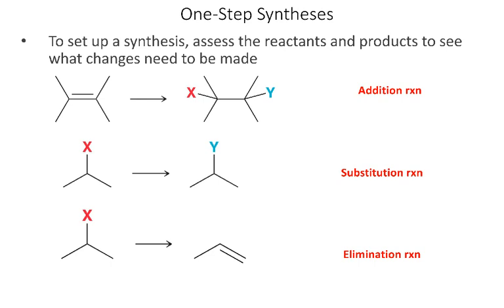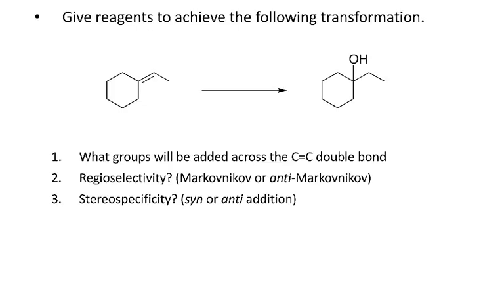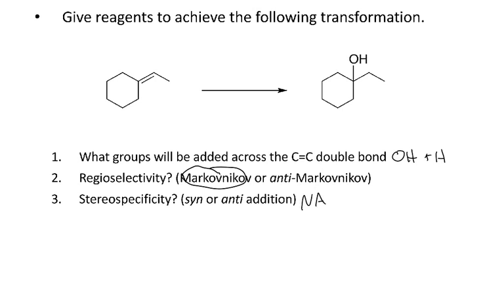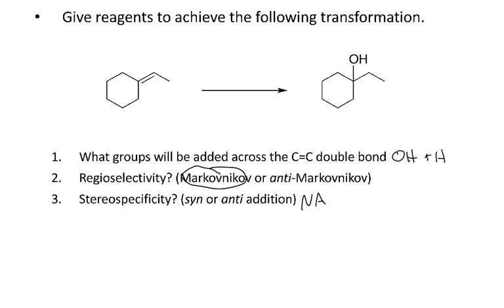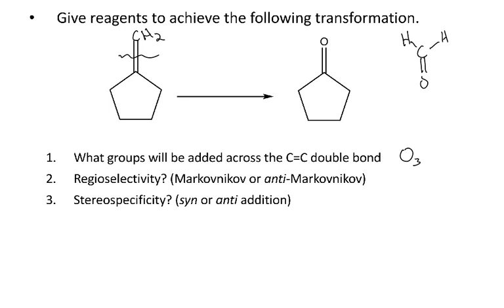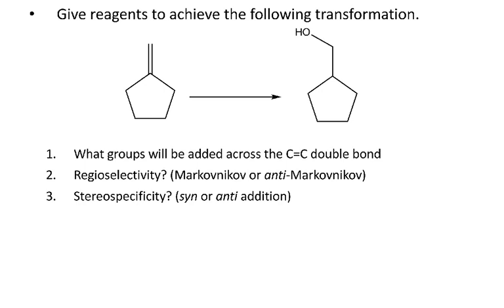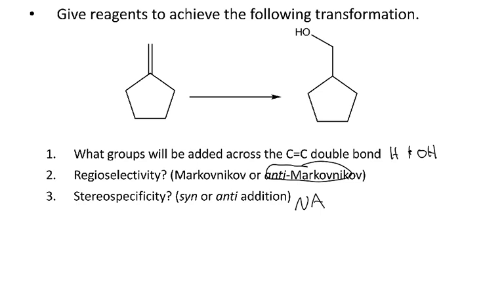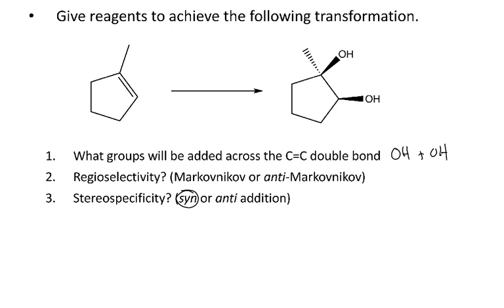Chapter 8 - one step synthesis